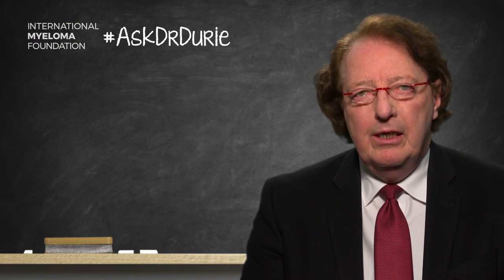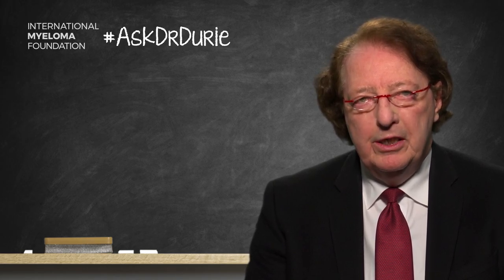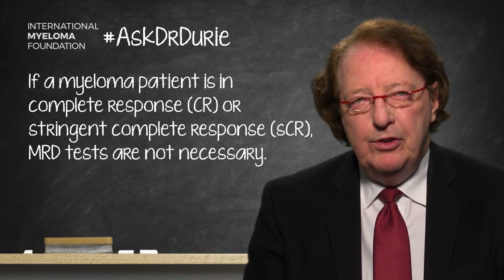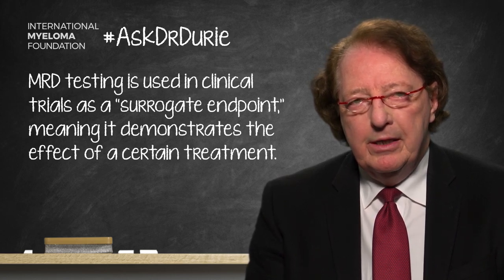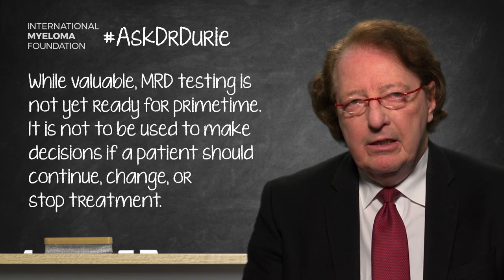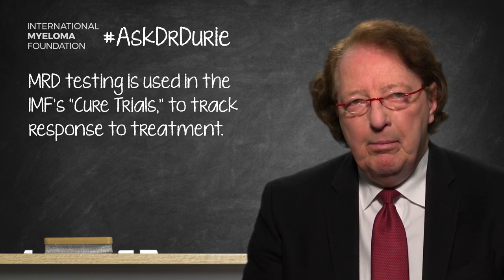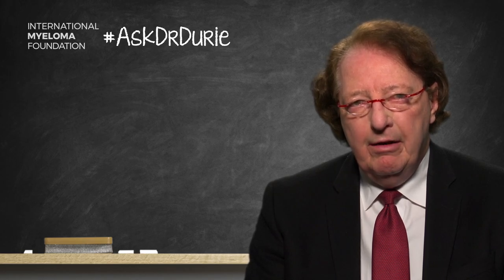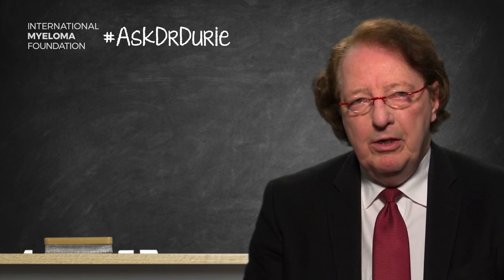Is MRD testing routinely recommended for myeloma patients?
In this week's video, Dr. Brian G.M. Durie explains why minimal residual disease testing is not yet ready for primetime.

The Bottom Line:
While it is not routinely recommended, MRD testing is important for the future of testing and in clinical trials.

Category
Nonprofits & Activism
License